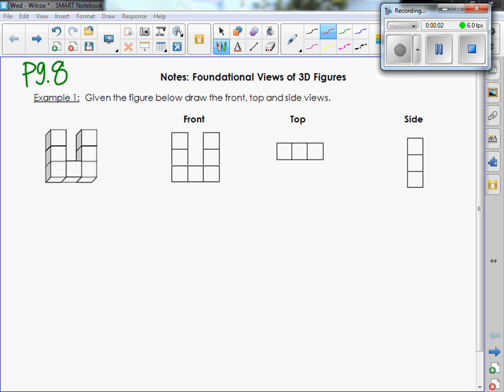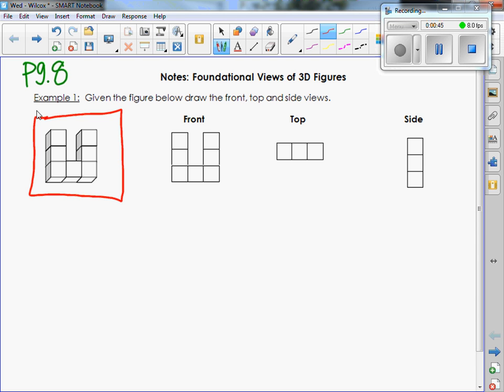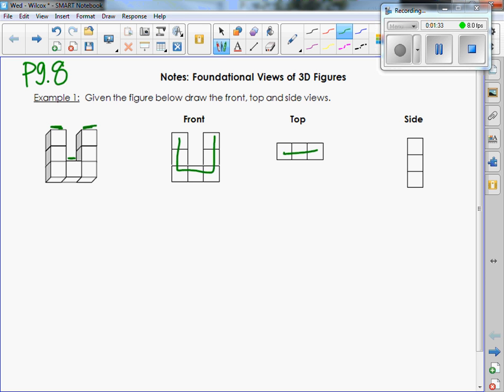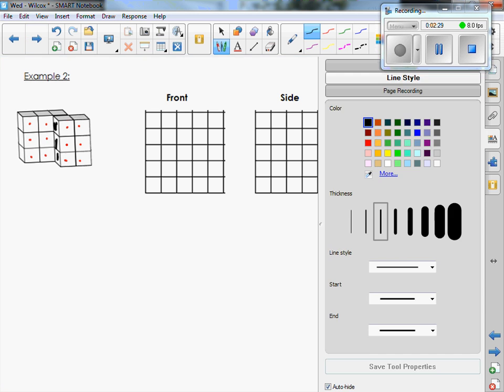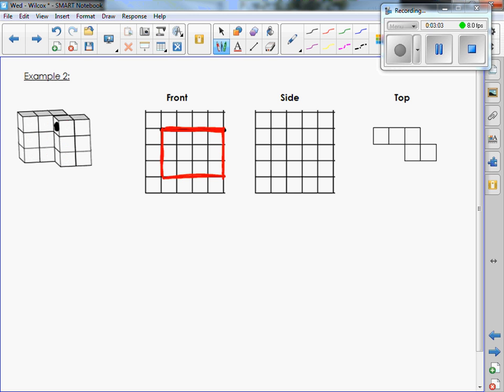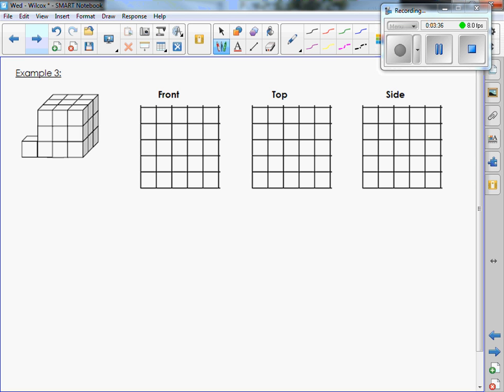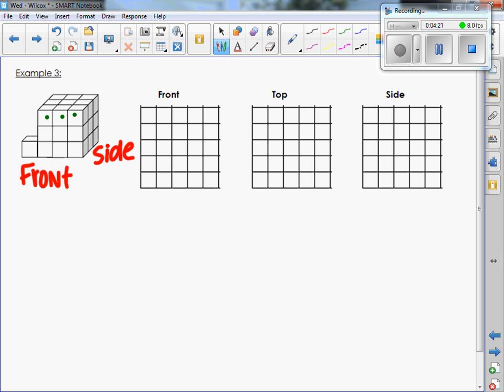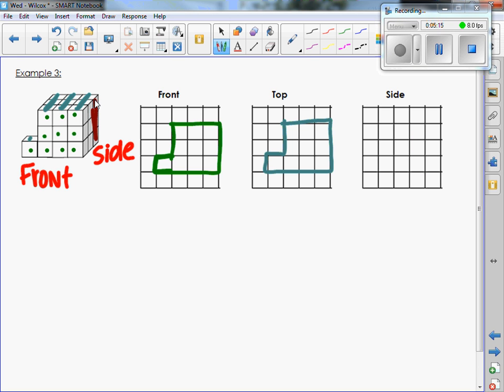Academic - 3D Views